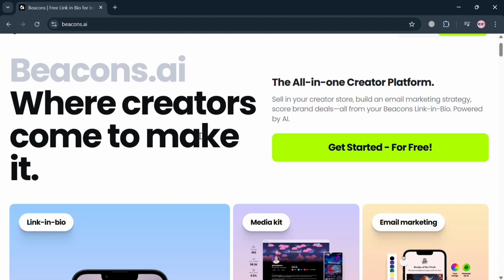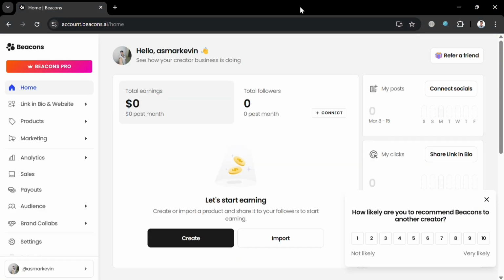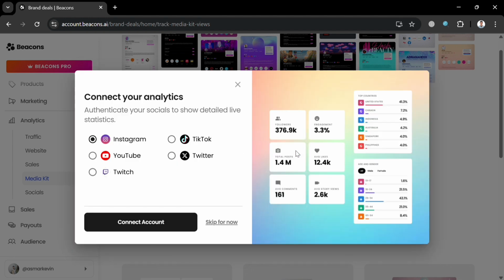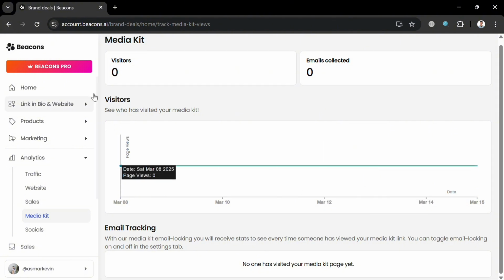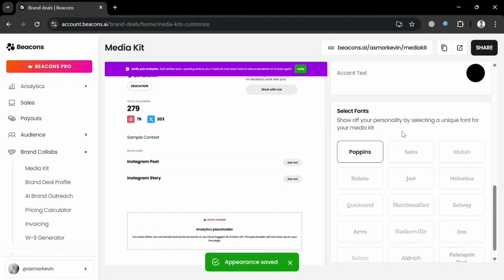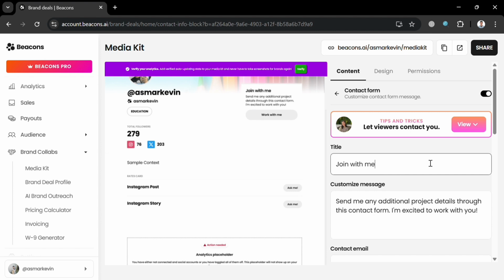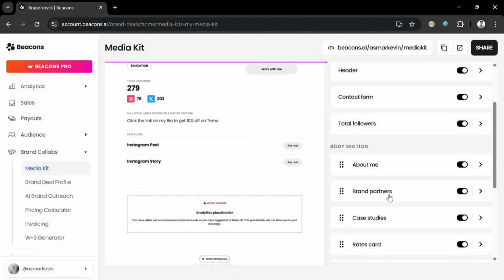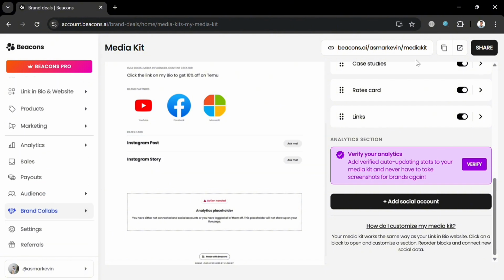Create Media Kit in Beacon Ai - Free (2026) Easy Step by Step Tutorial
In this tutorial we have shown Create a Media Kit for Your Business